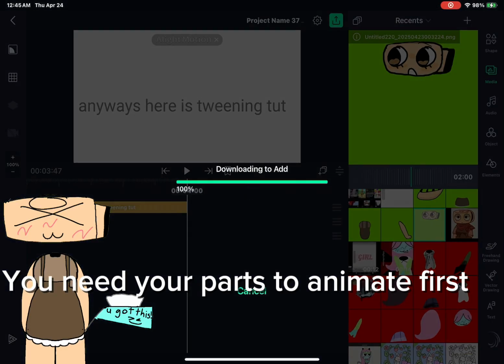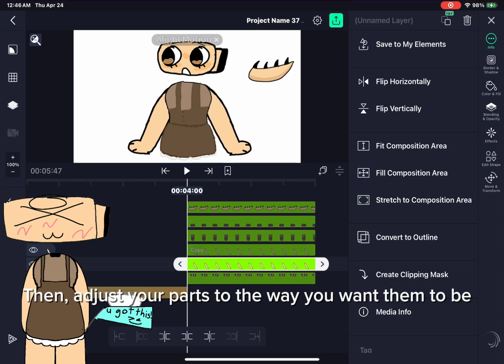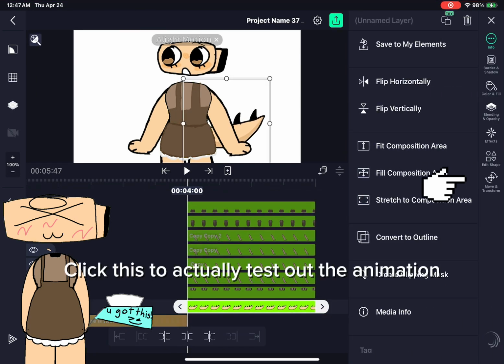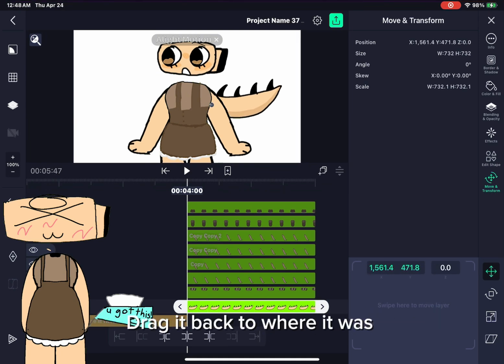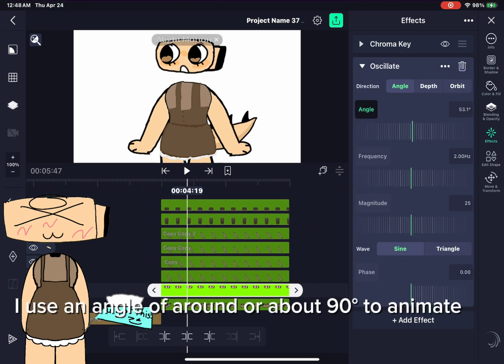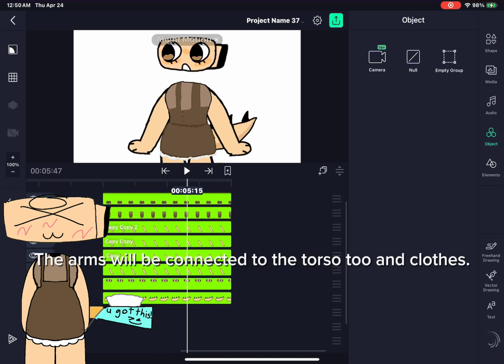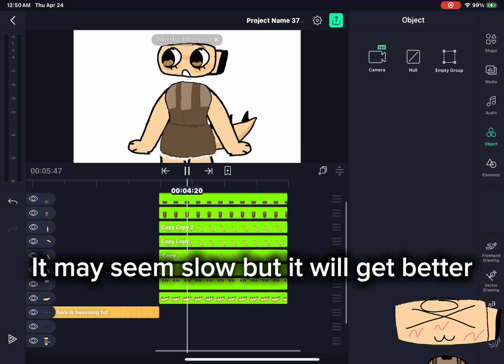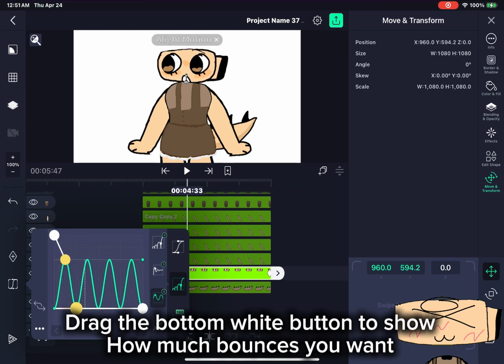Tweening tutorial on alight motion